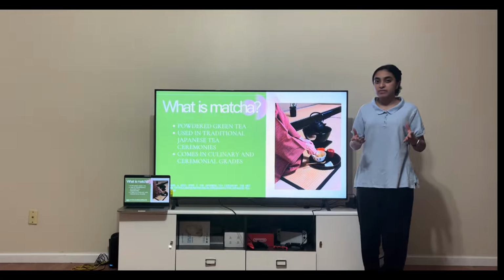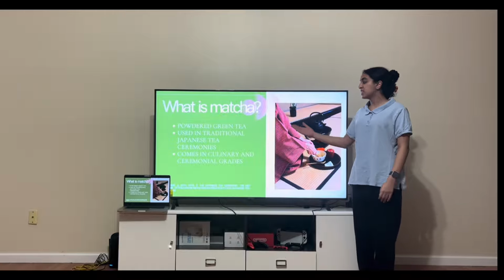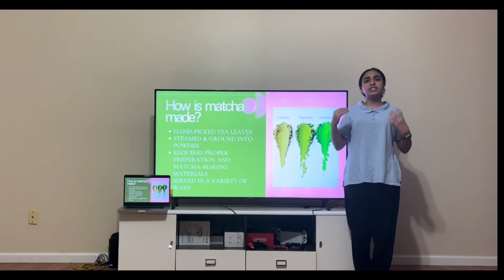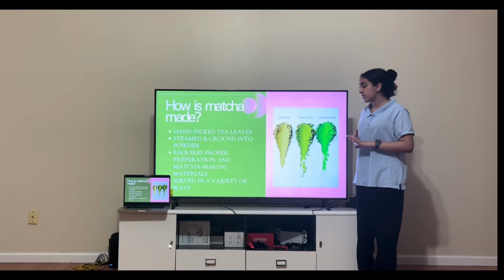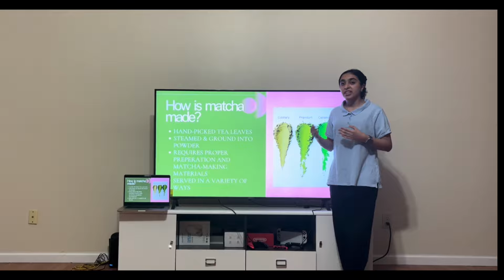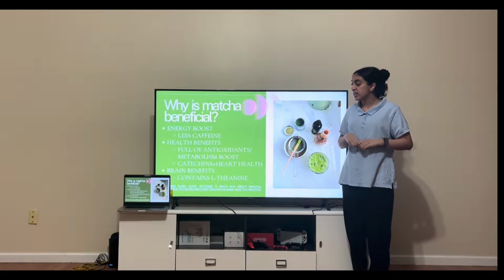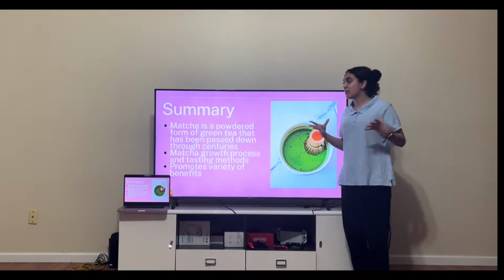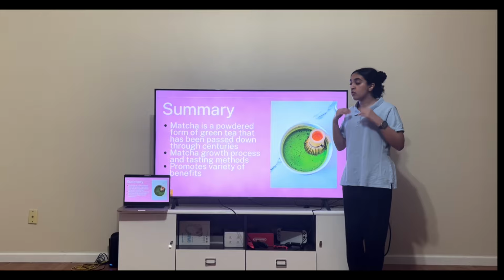Julie A. Informative Speech: What is Matcha